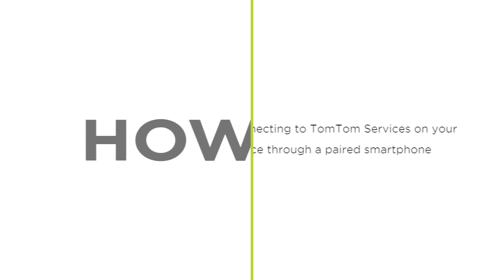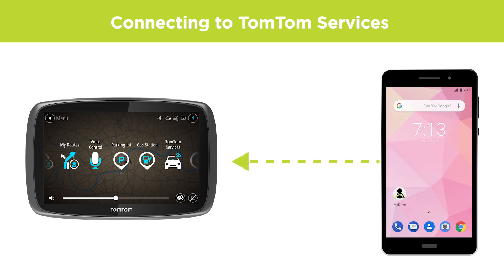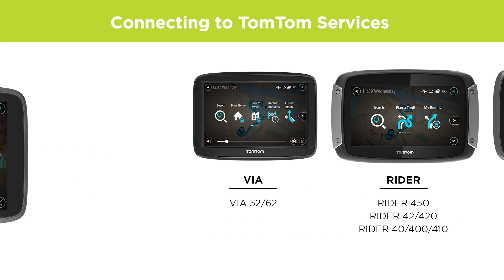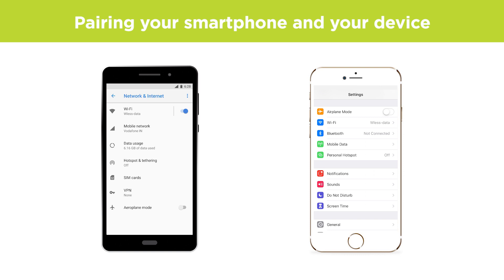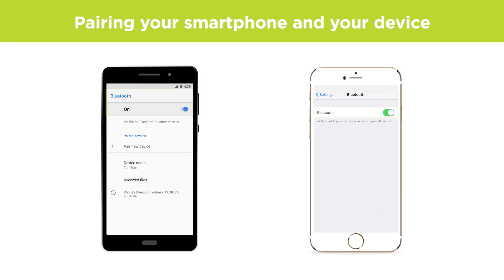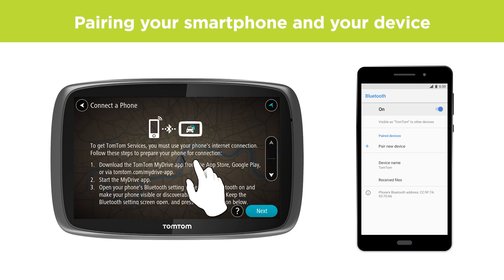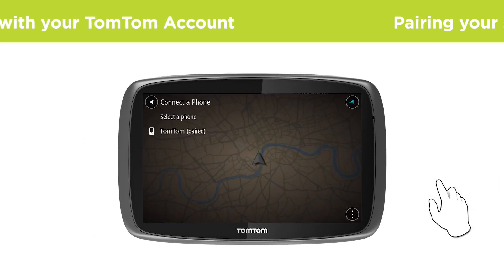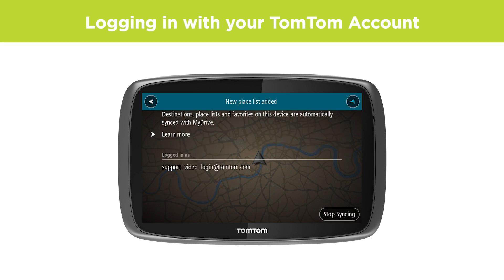Connecting to TomTom Services on your device through a paired smartphone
This video shows you how to connect to TomTom Services with a device that does not have a built-in SIM card.
When your device is connected to TomTom services you can get the live traffic information and speed camera updates that are available depending on your services subscriptions, and also the possibility to sync your places and routes from TomTom MyDrive.
For more information on connecting to TomTom services, click this